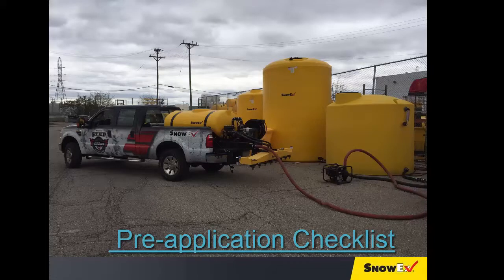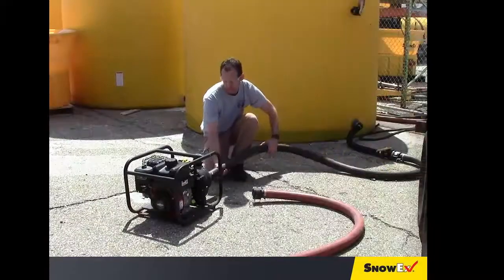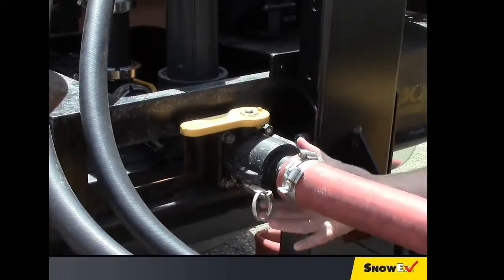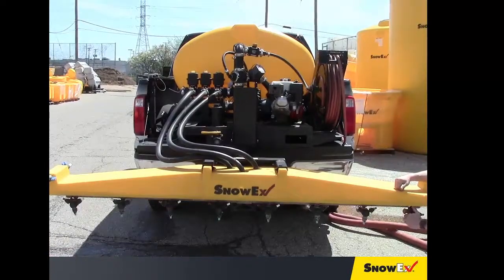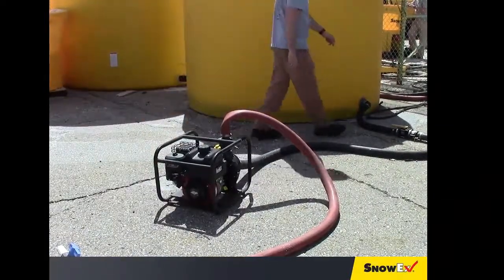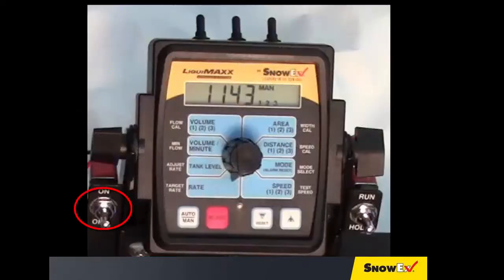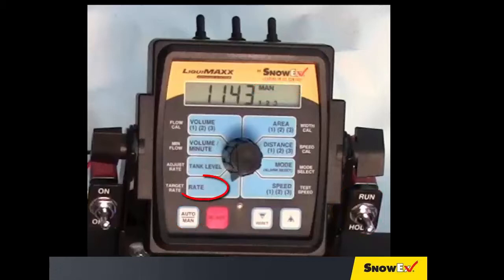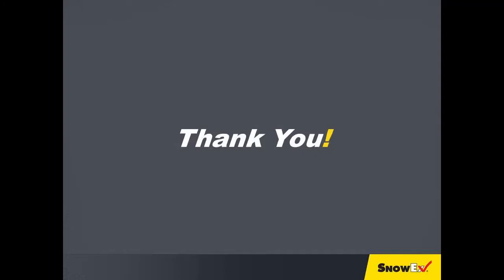Liqui Maxx™ Pre-Application Checklist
This is a perfect video for new users of the Liqui Maxx Sprayer. You will be guide through filling the tank with a transfer pump, learn what to check for before the first job of the day and perform an ops check.